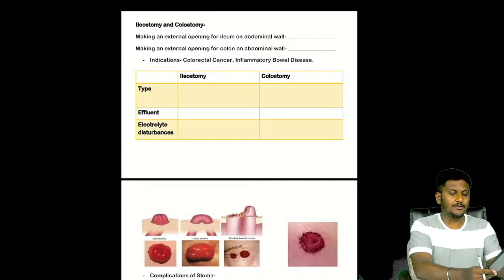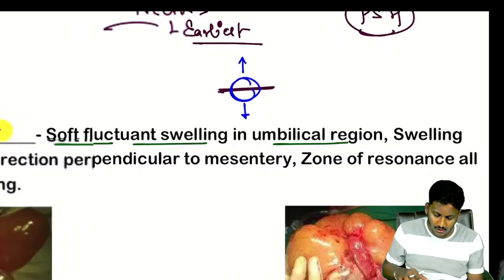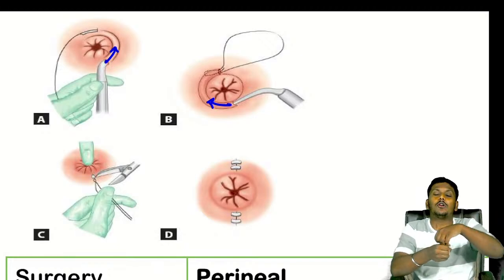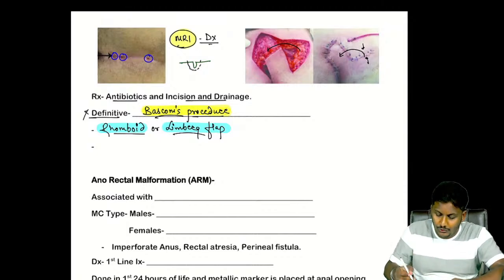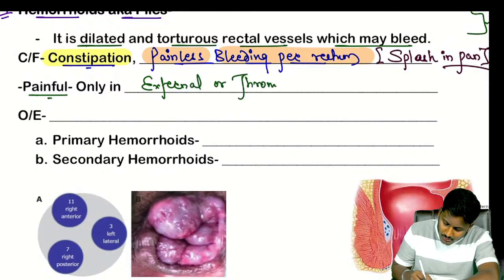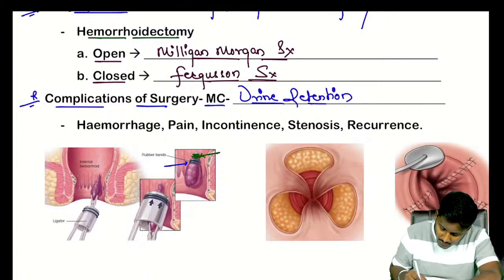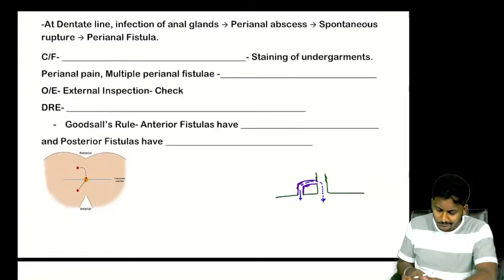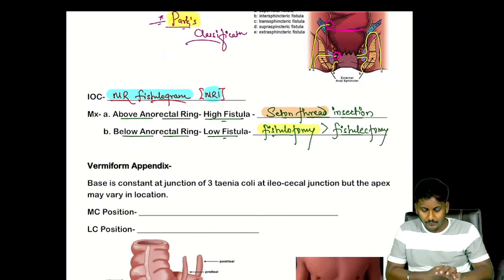Surgery class by DR. Omkar (Part-13)